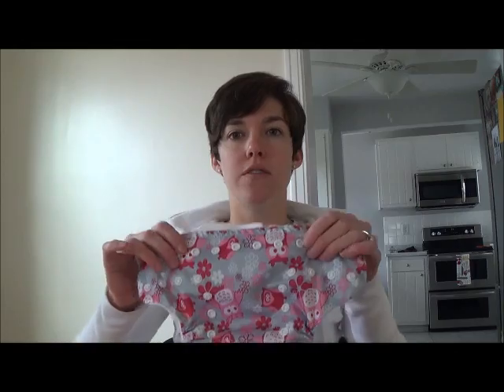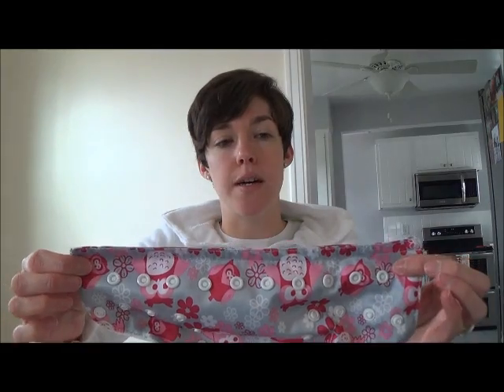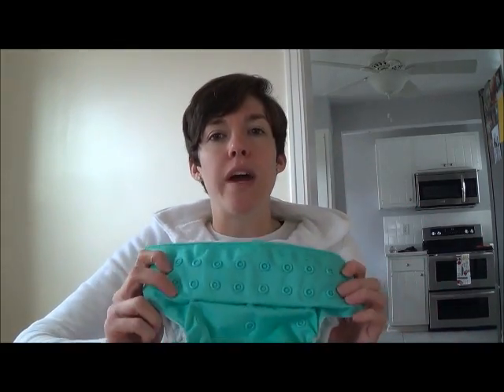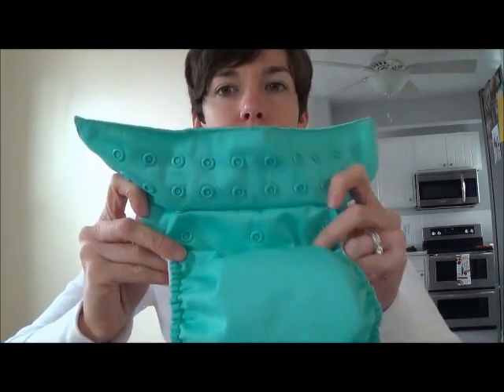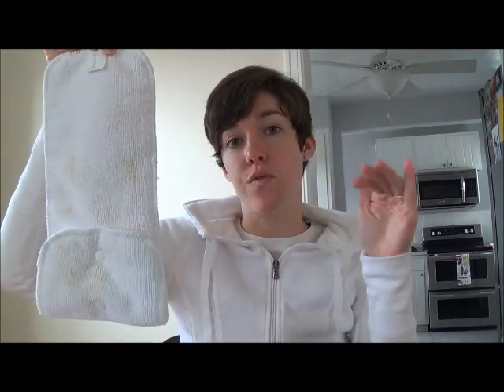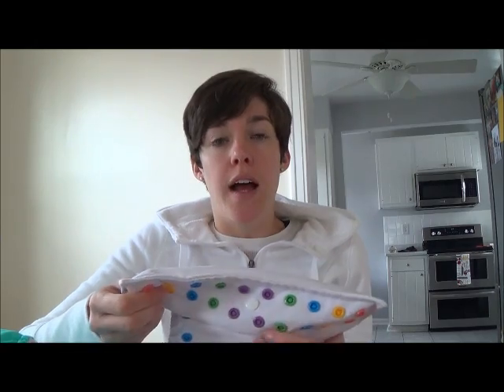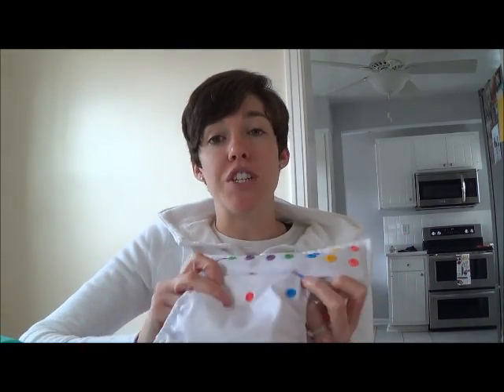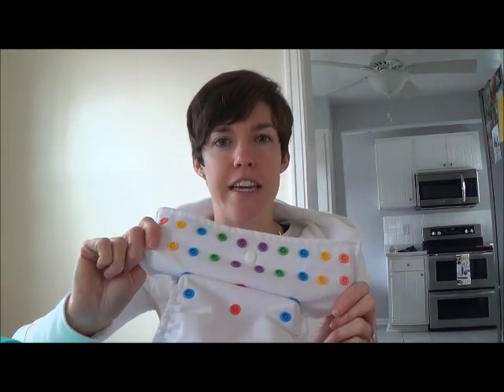Cloth Diapering a toddler UPDATE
Let me tell you about all the ins and outs of cloth diapering a 17 month old! I'll explain my favorite diapers and new discoveries I've found.